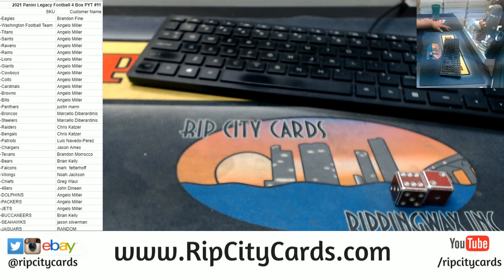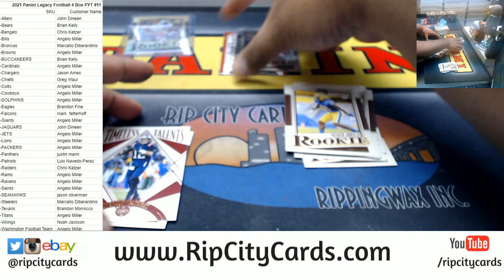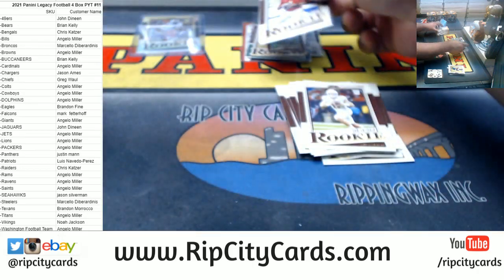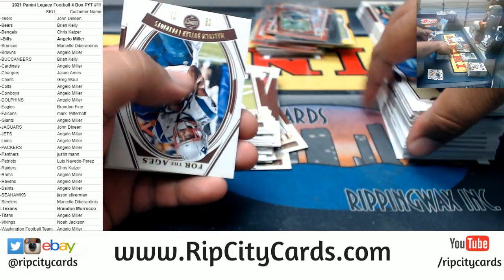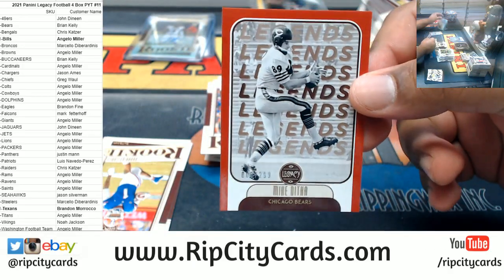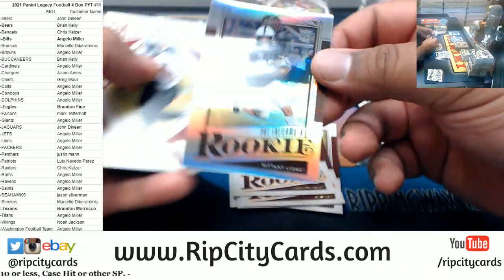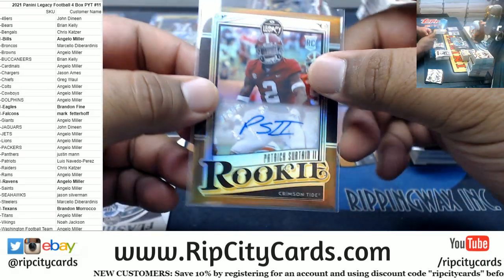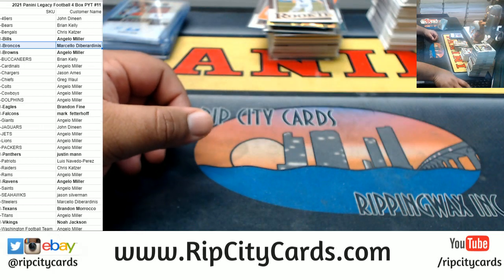2021 Panini Legacy Football 4 Box PYT #11